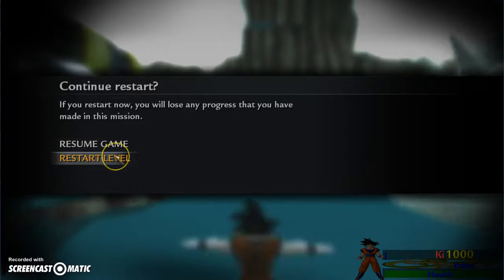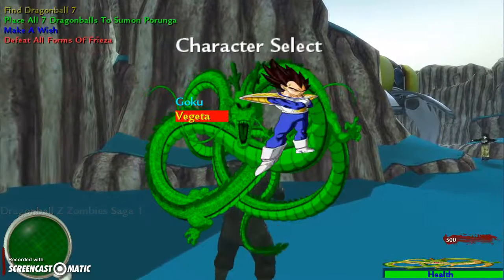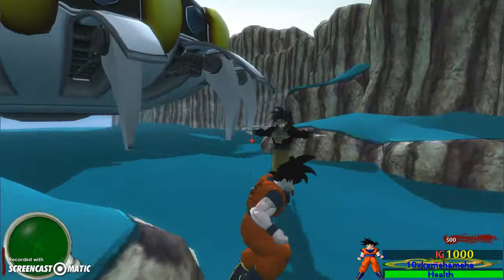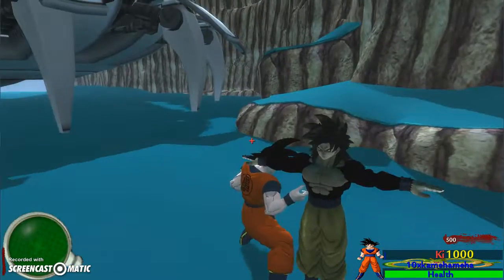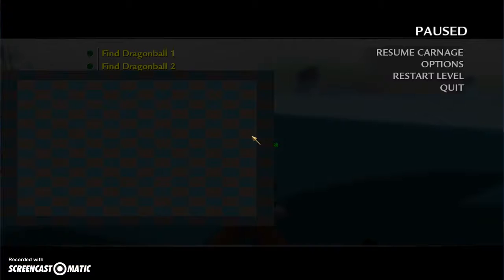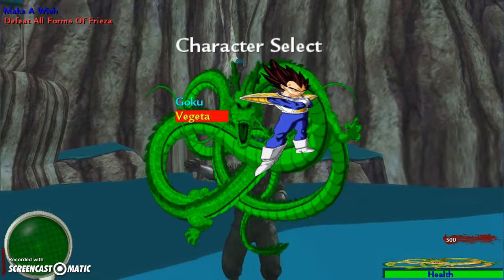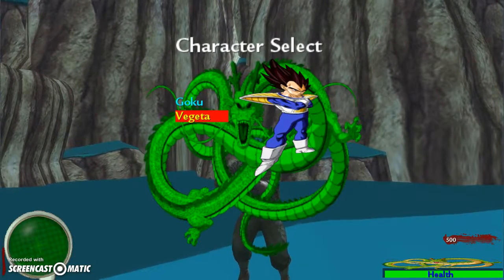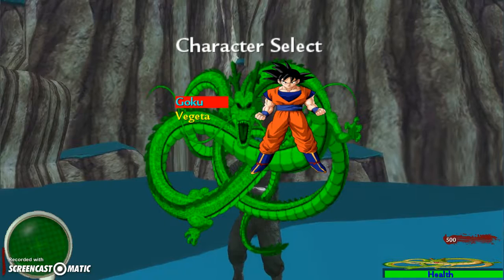Custom Zombies map Dragon Ball Z Zombies WaW 2016 #65